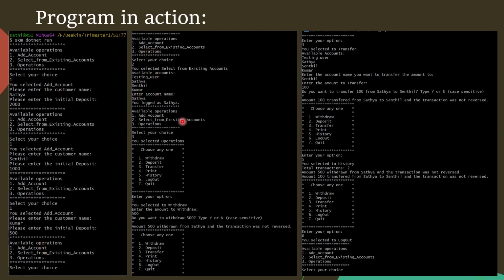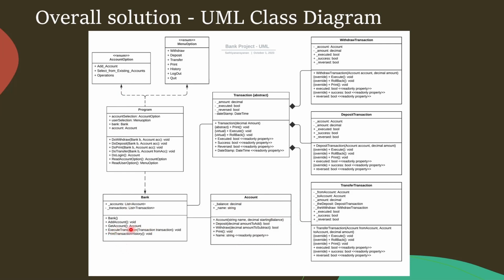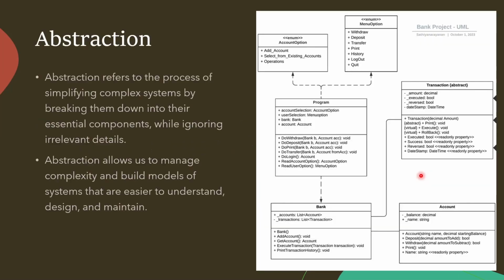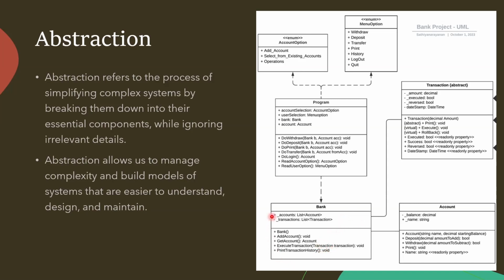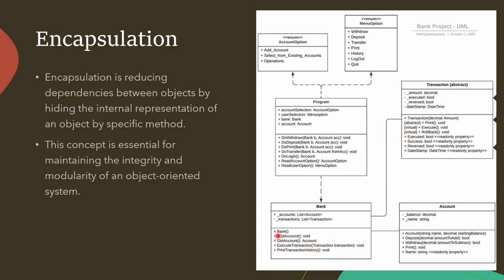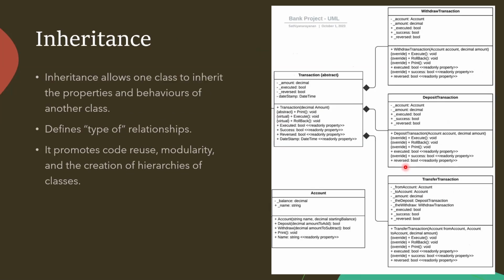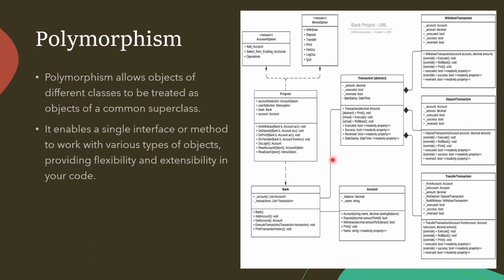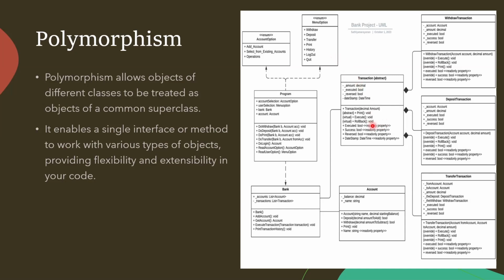How all the fundamental concepts of OOP are used in my version of the bank program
This video explains how all the fundamental concepts of OOP are used in my version of the bank program